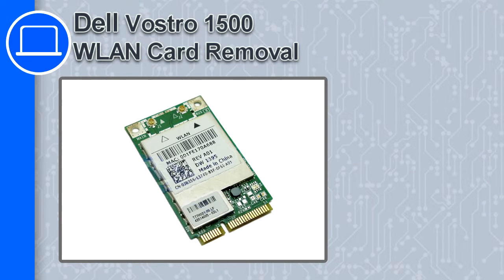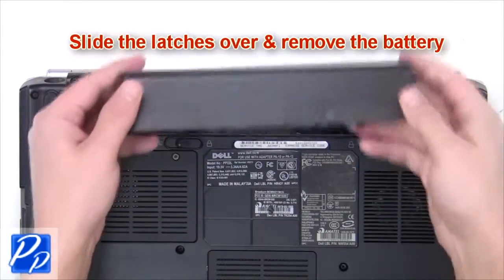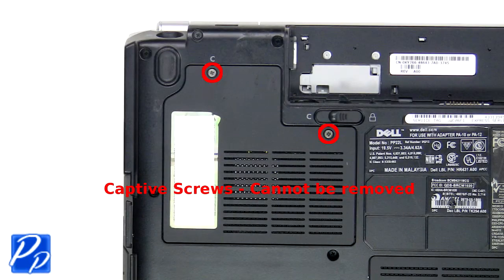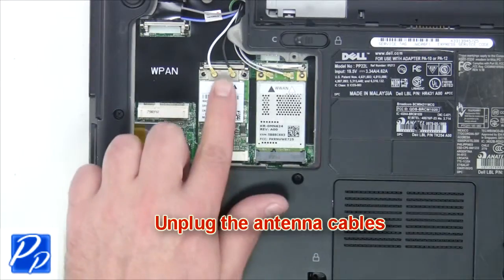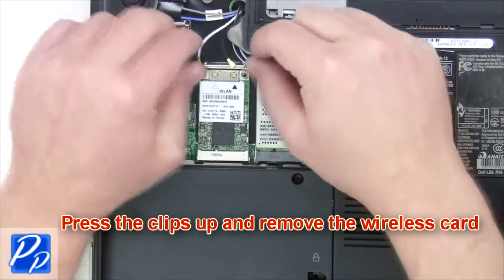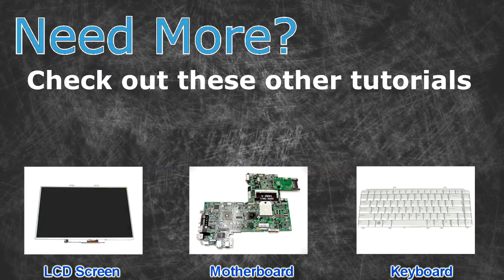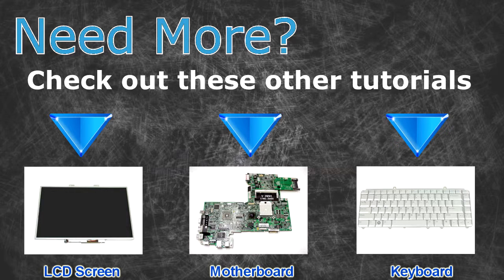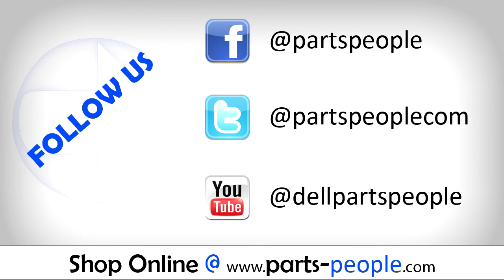Dell Vostro 1500 WLAN Card Replacement Video Tutorial